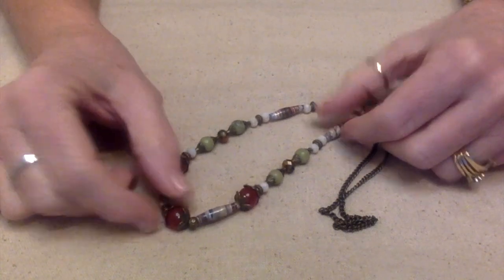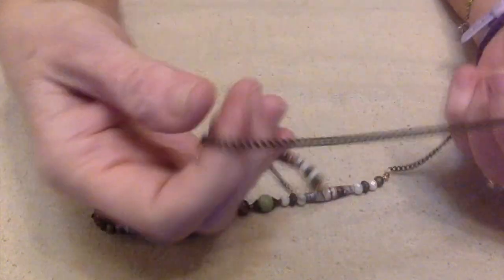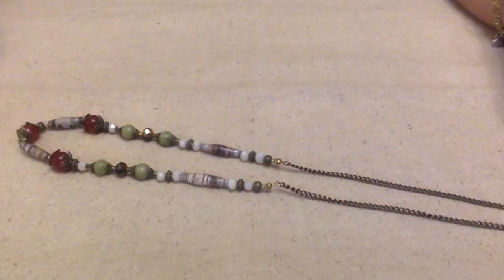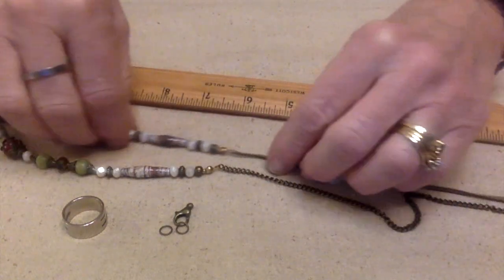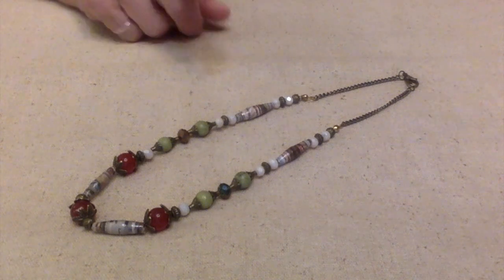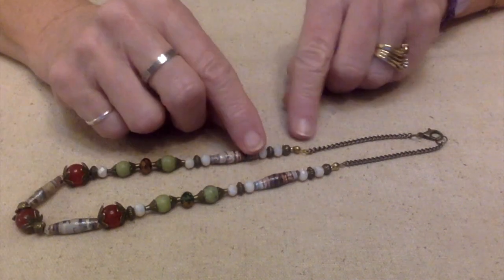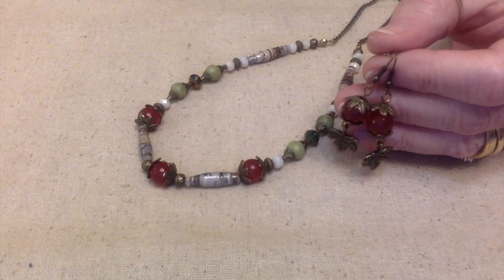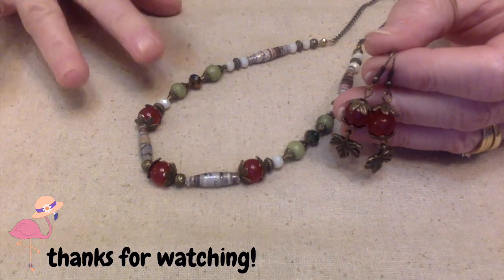A Quick Tutorial on How to Shorten A Necklace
Do you have a necklace you never wear because it is too long? Well, here is one way to shorten it.